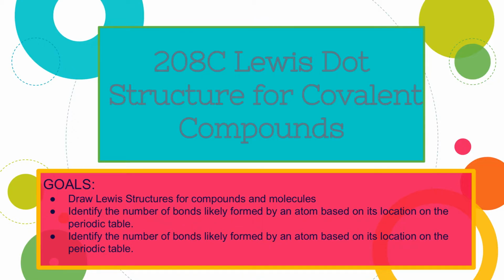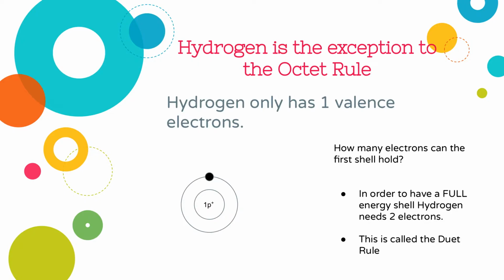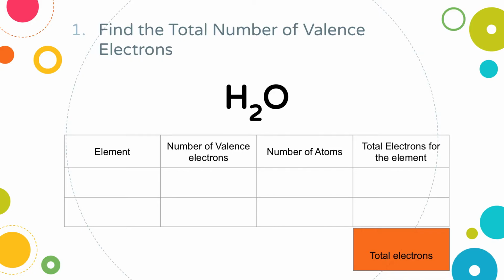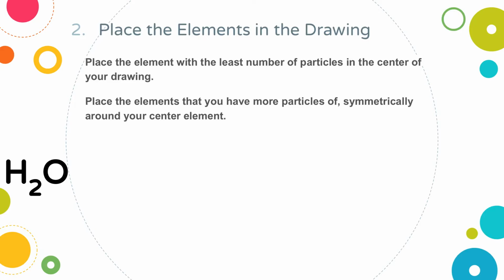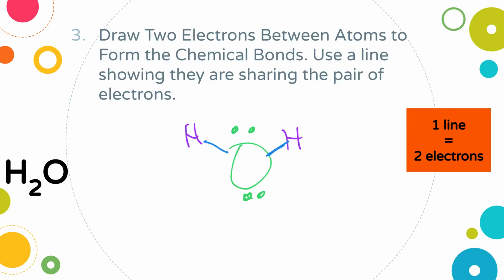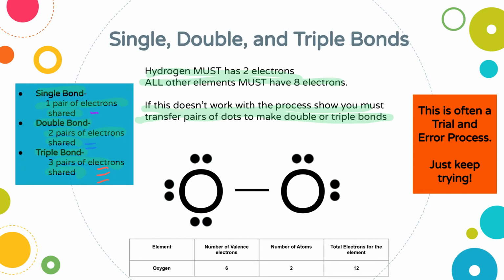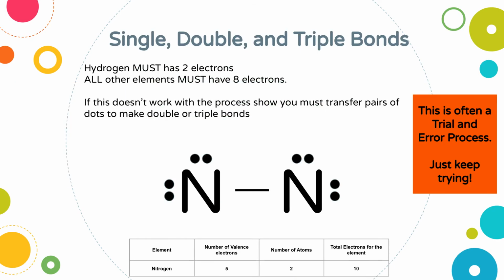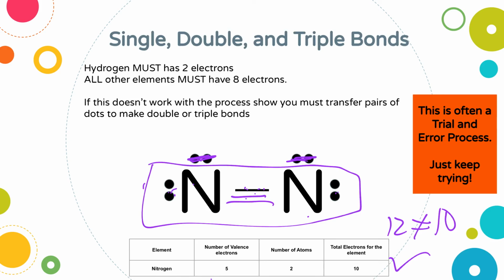208C - Lewis Structures of covalent compounds